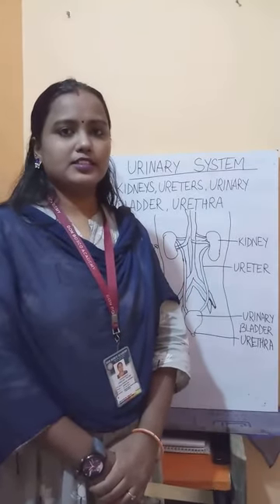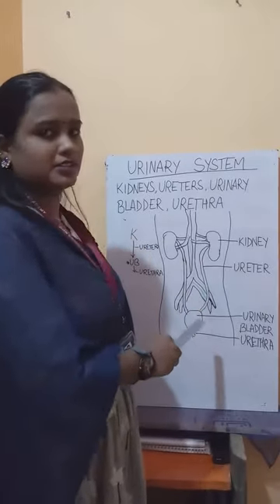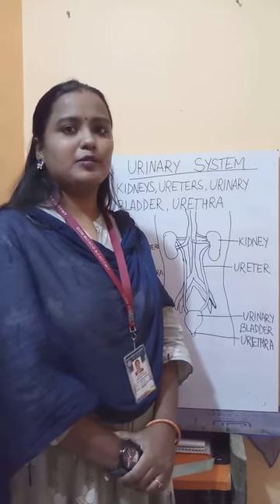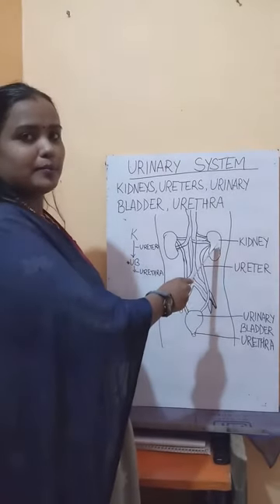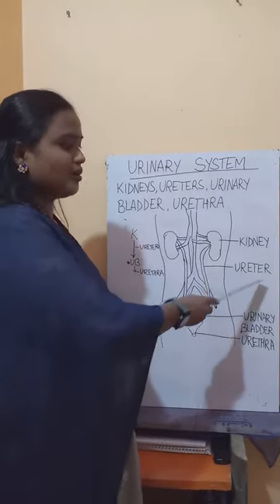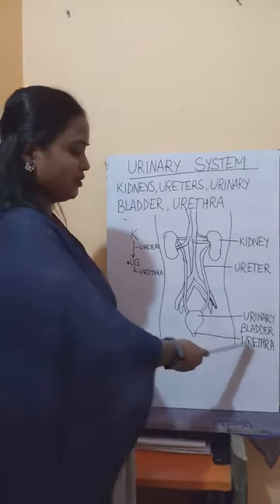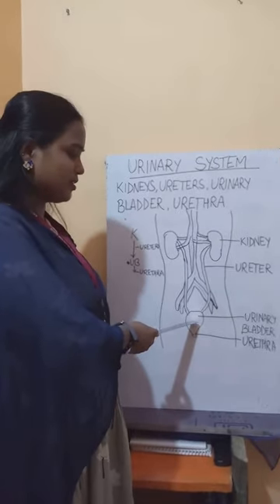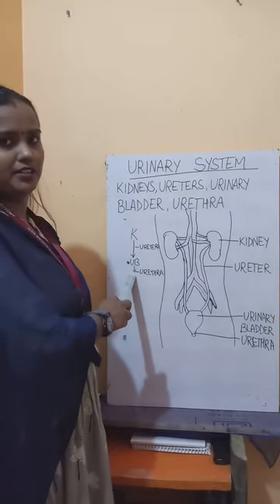The urinary system